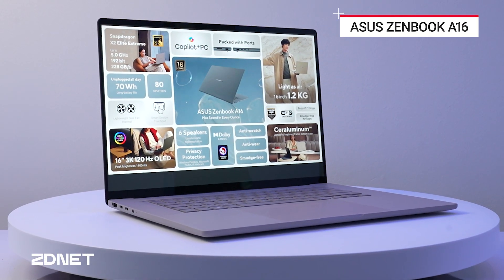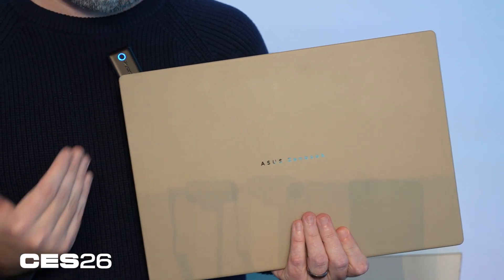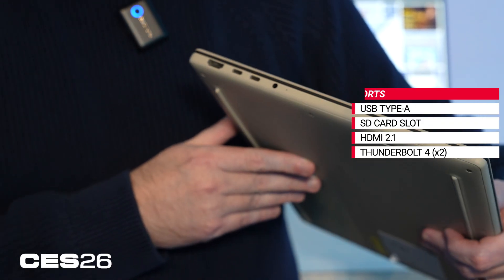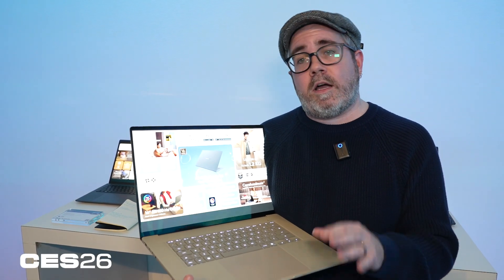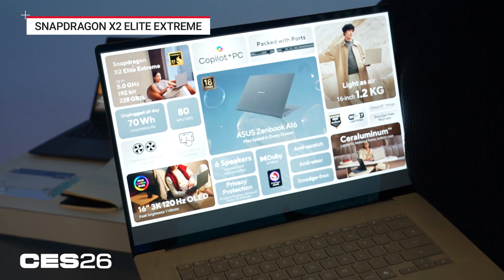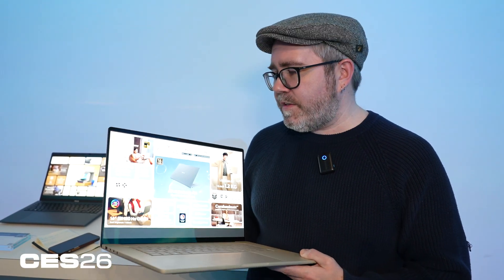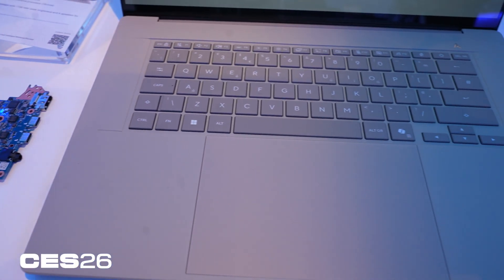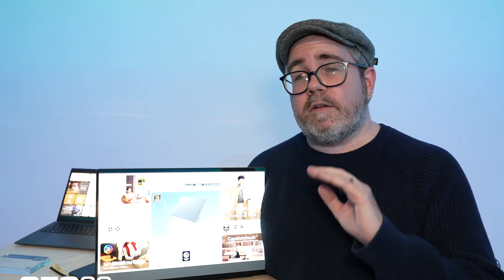Asus Zenbook A16 Hands-On: A Feathery, Fiery Laptop Takes Snapdragon to the Extreme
Ahead of its CES 2026 reveal, I test-drove Asus' 16-inch ultralight with Qualcomm's anticipated 18-core Snapdragon X2 Elite Extreme chip inside. This one might even dent machines like Apple's 15-inch MacBook Air.

0:00 Intro
0:06 Design and Build Quality
0:39 Connectivity and Ports
0:54 Performance and Processor
1:44 Display and Battery
2:40 Outro